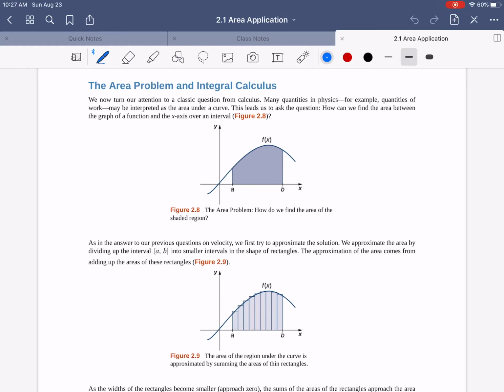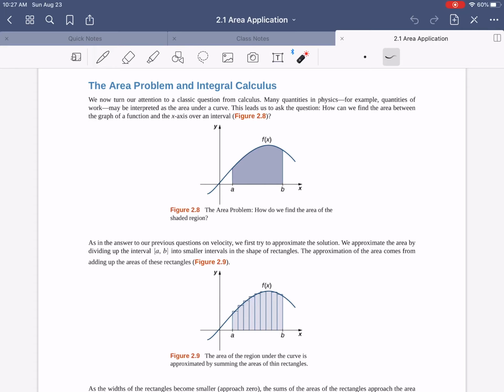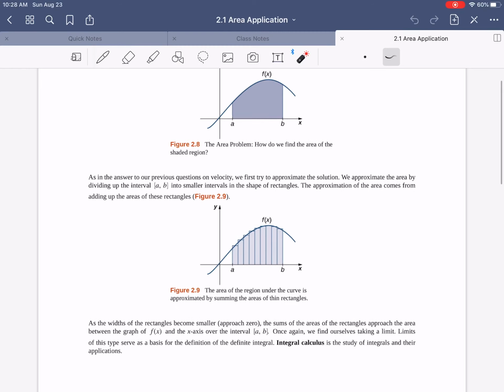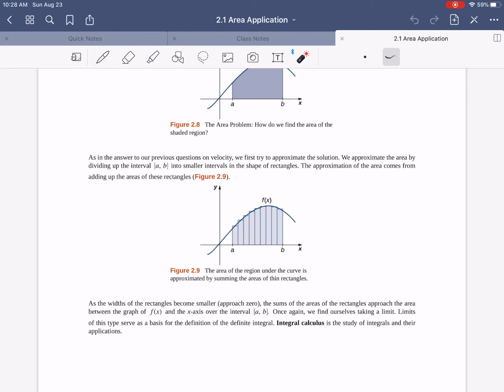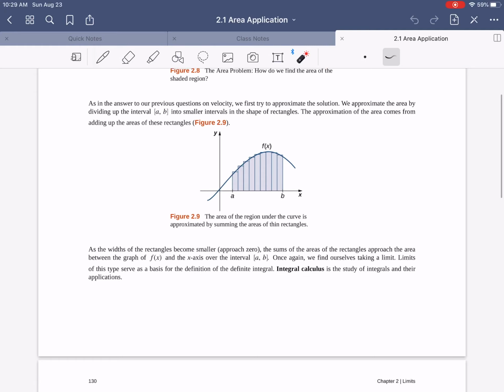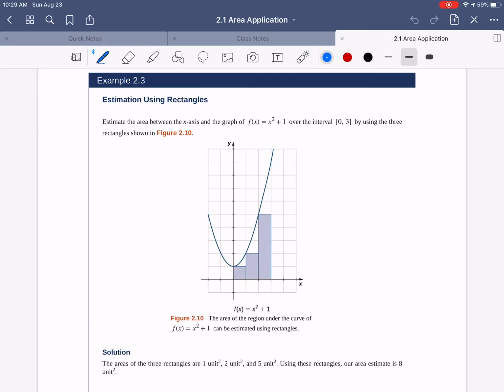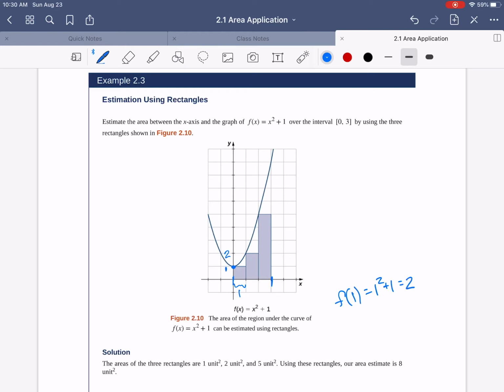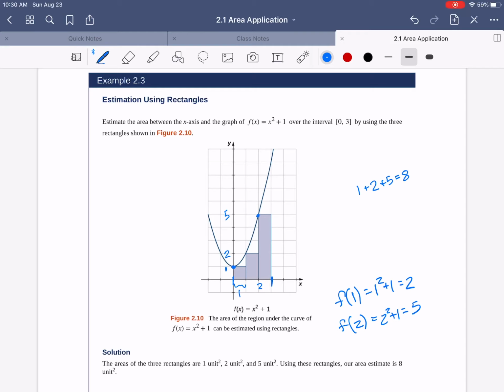2.1 - Preview of the Calculus area problem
See OpenStax section 2.1.